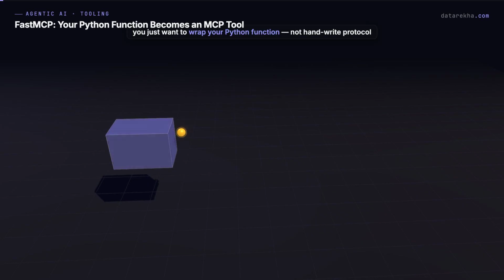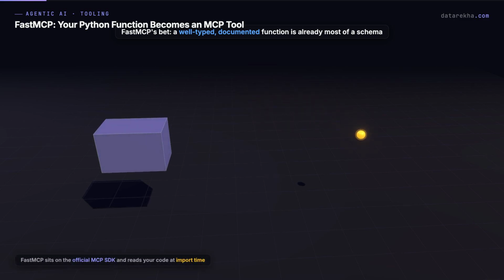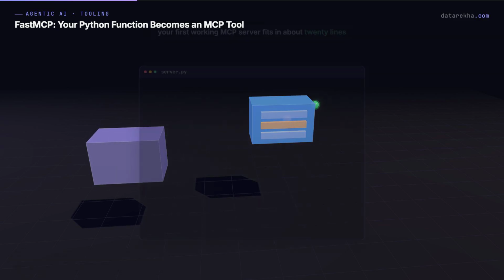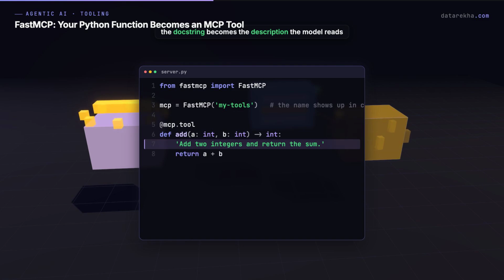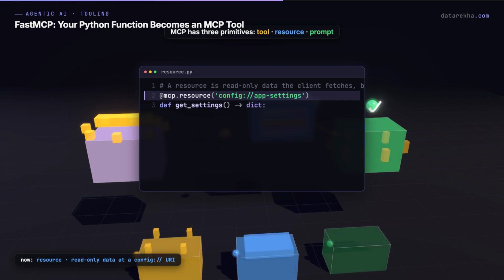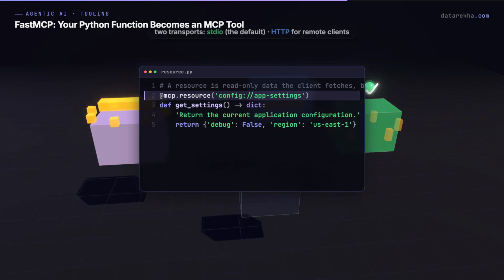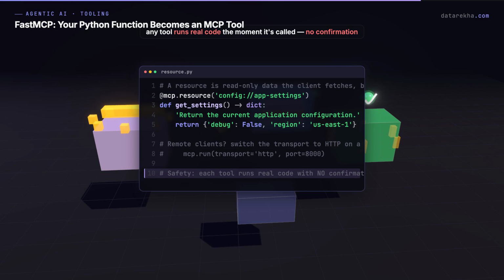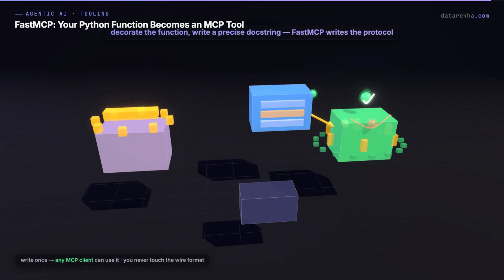FastMCP — Build an MCP Server in Minutes | datarekha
You read the MCP spec, saw clients and servers trading JSON-RPC messages that describe tools, and thought you just want to wrap your existing Python function without writing protocol code by hand. FastMCP is exactly that answer, and the one bet it makes is that a well-typed, well-documented Python function is already most of what a good tool schema needs, so it sits on the official SDK and reads your type hints and docstring at import time to synthesize the schema, validate inputs, and speak the protocol for you, making your first server about twenty lines. You decorate a function with at mcp dot tool and the type hints become the contract while the docstring becomes the description the model reads. MCP defines three primitives, tools being actions, resources being read-only data addressed by a URI, and prompts being reusable templates, and there are two transports, stdio and HTTP. The safety rule you must internalize is that any tool runs real code the moment the model calls it with no confirmation, so scope each tool narrowly and validate inputs.